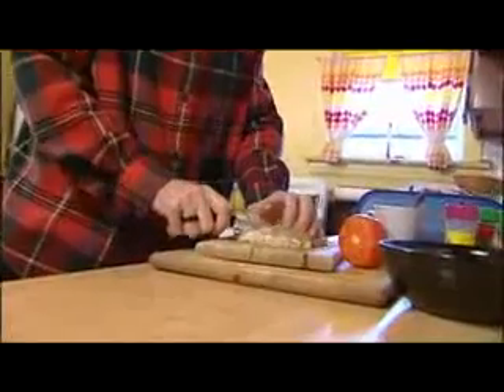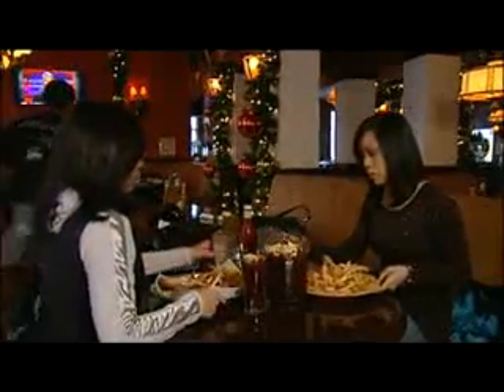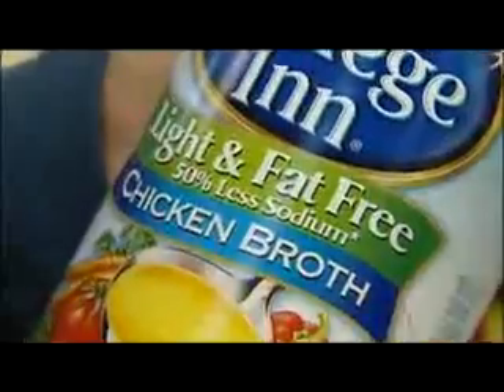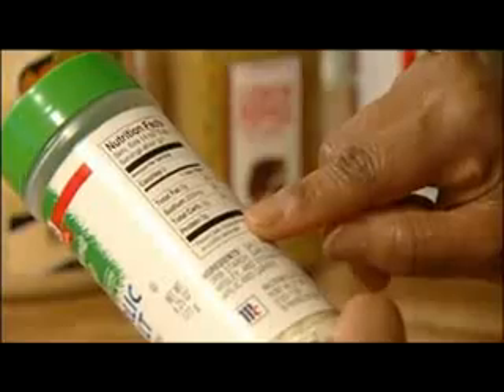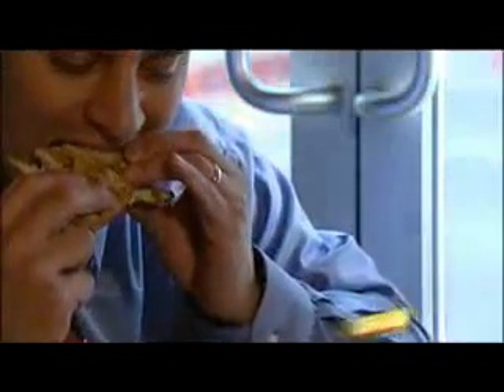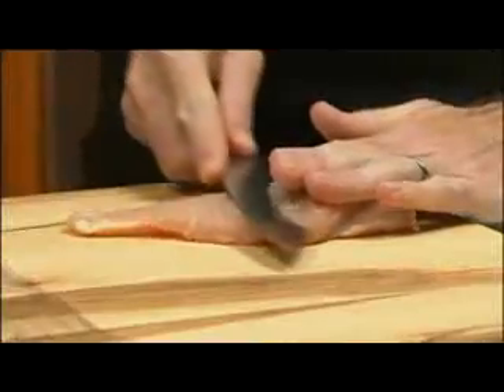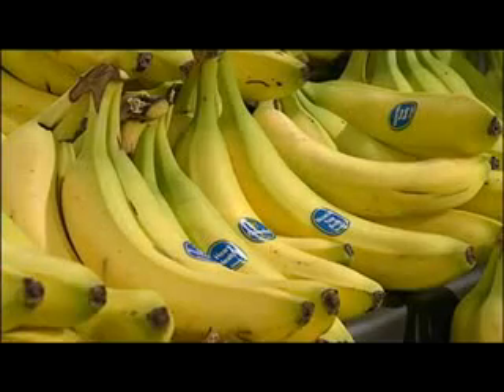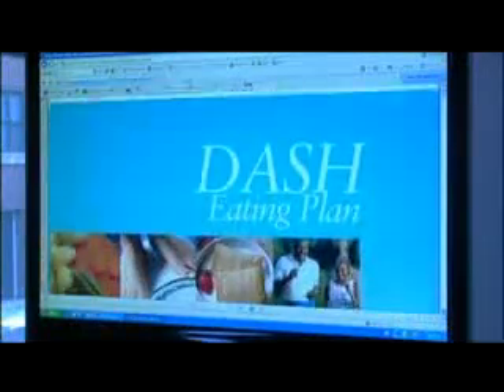Hypertension Treatment Diet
How to control hypertension with diet.